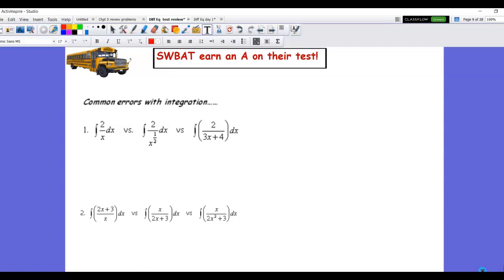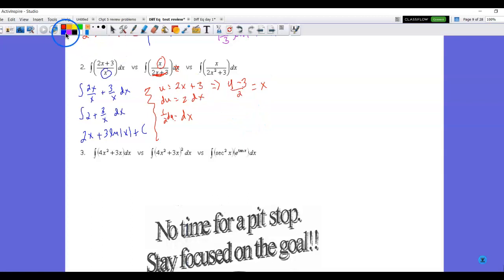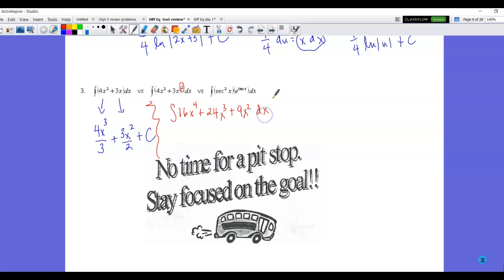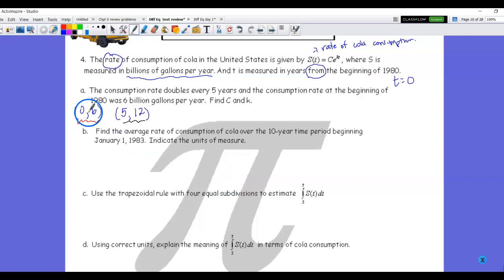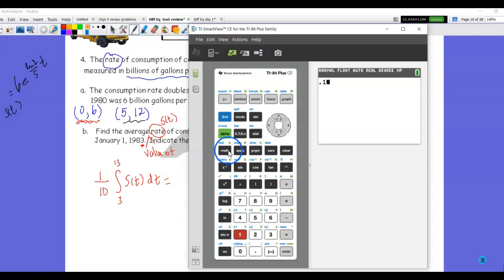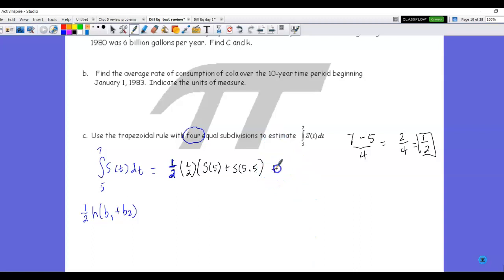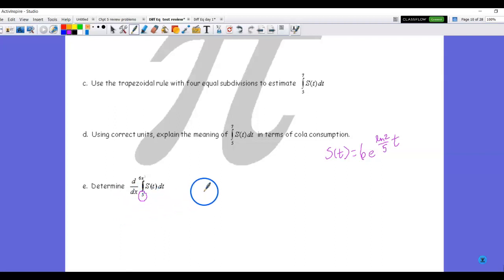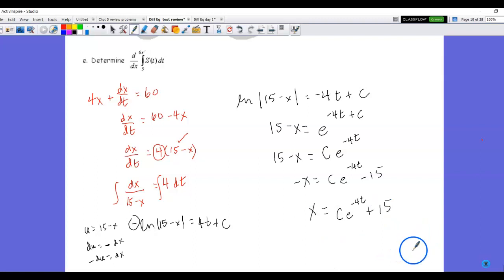Diff Eq. Test Review 1